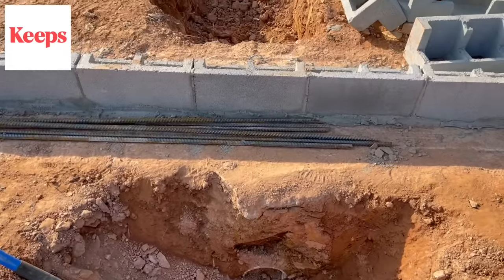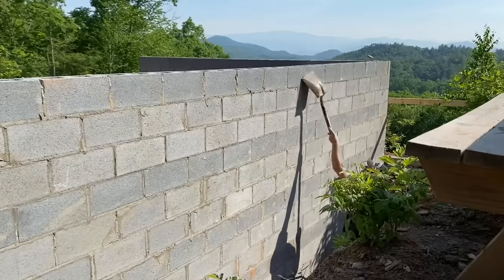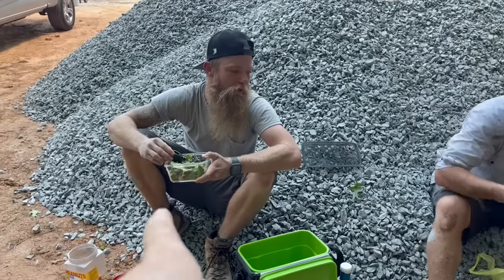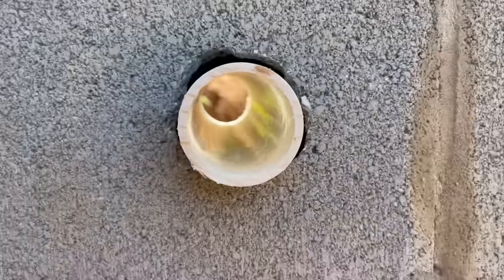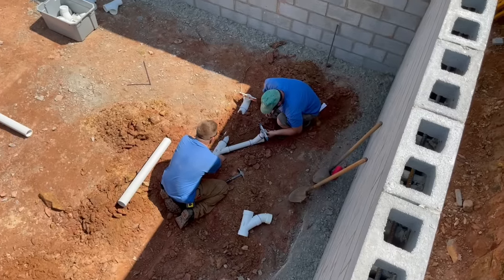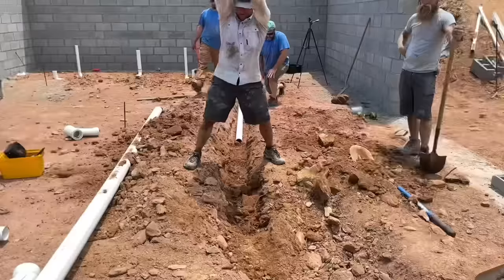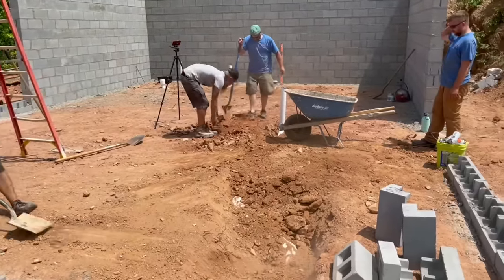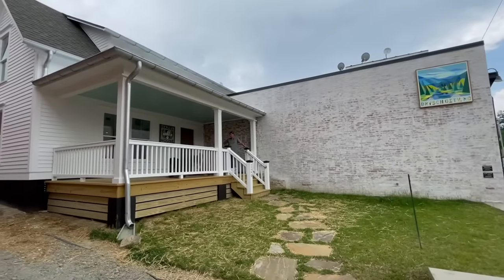Slab Plumbing and Stucco | Building The Nantahala Retreat #4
Learn how to build an entire house with Erik, Jaime and the Perkins Crew!
On this exciting episode we stucco the basement walls and do the sewer drain system for the basement level of our home!